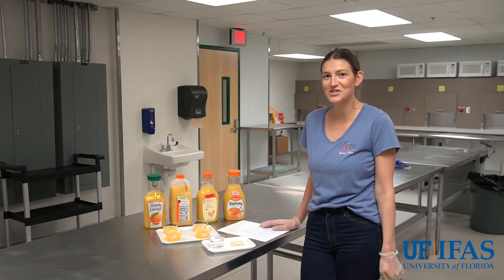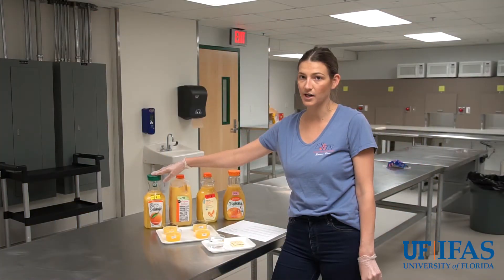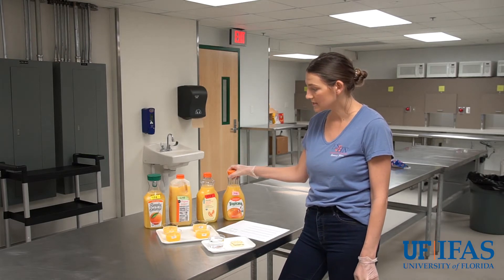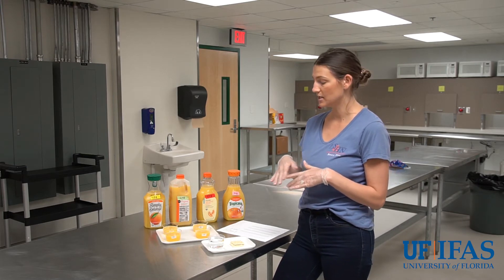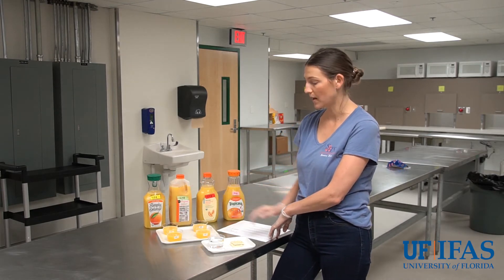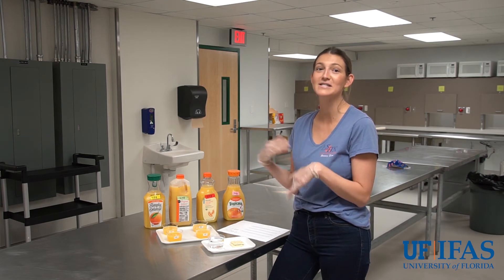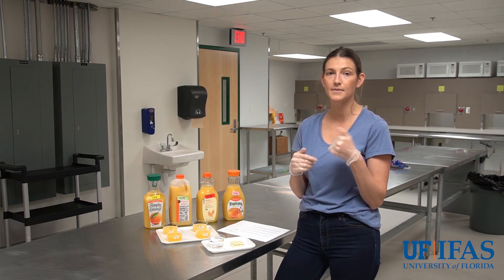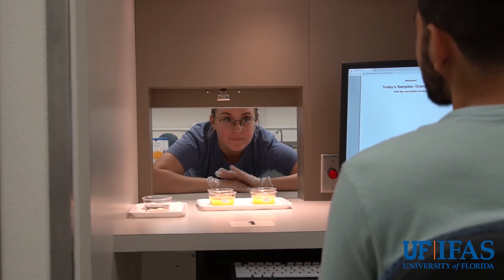FSHN Sensory Panel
The University of Florida Food Science and Human Nutrition Department is one of the few programs in the country to operate a sensory panel on campus. Our operation provides an opportunity for student research, employment, and skill set development vital to professional careers in the largest manufacturing industry in the world.

Our staff and student workers process requests to run sensory analysis and return data toward production and research goals for some of the largest companies in the food industry, as well as work in collaborative efforts across the College of Agricultural and Life Sciences.

Editing: Justine Stalzer